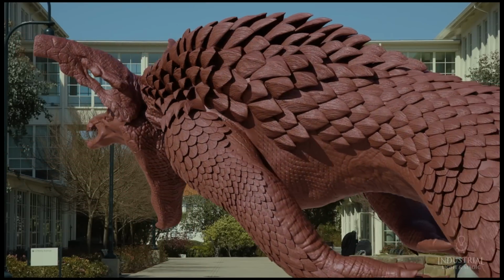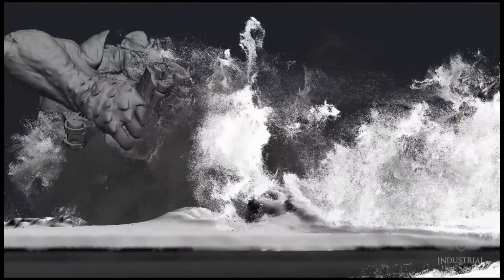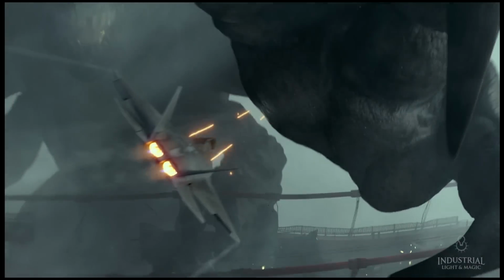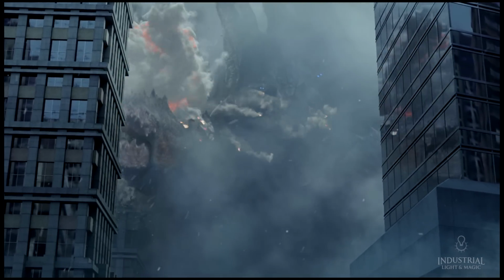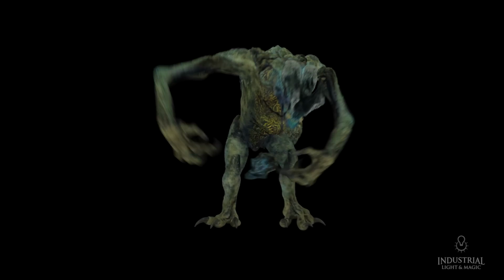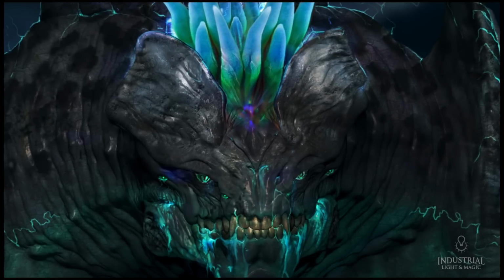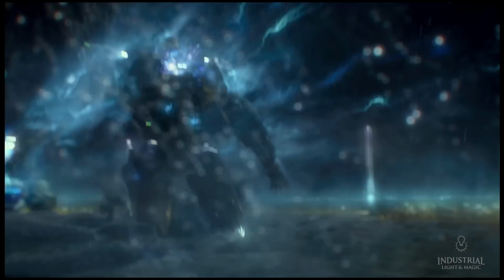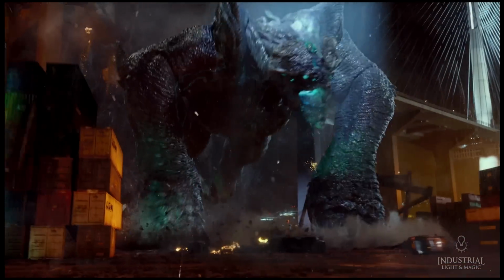Behind the Magic: Creating the Kaiju for "Pacific Rim"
Although "Pacific Rim" begins more than a decade into the battle with the city-destroying Kaiju, in this video the visual effects team at Industrial Light & Magic will discuss the process of creating the incredible race of alien monsters from the earliest stages of concept and design. Enjoy the video!